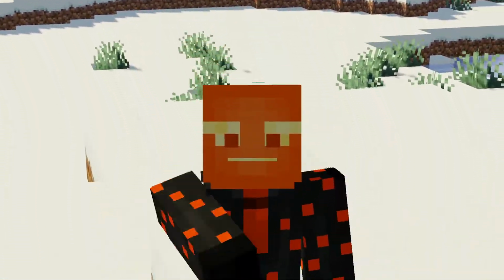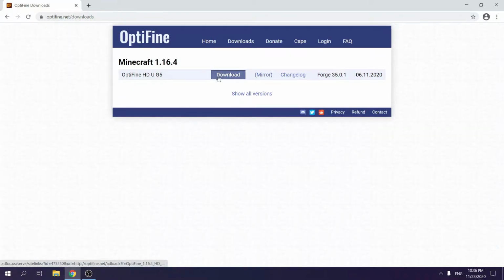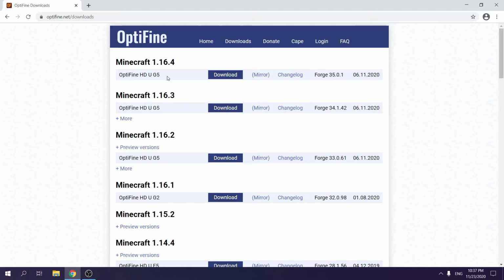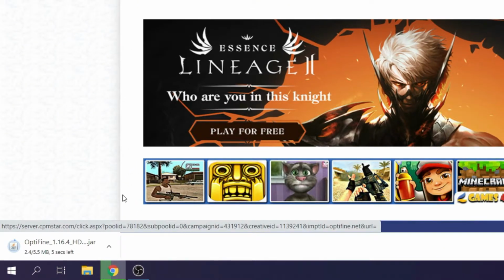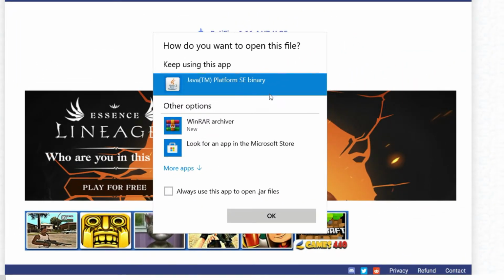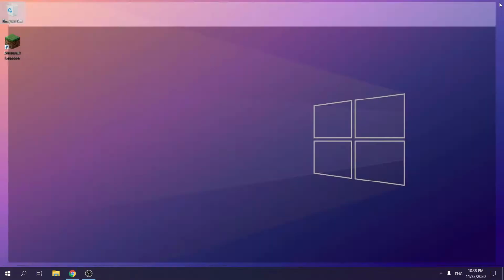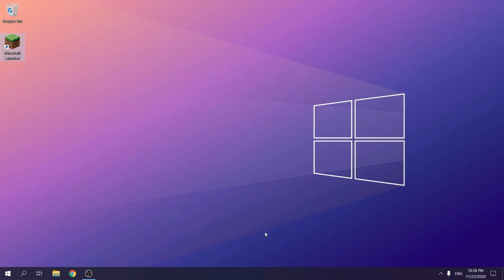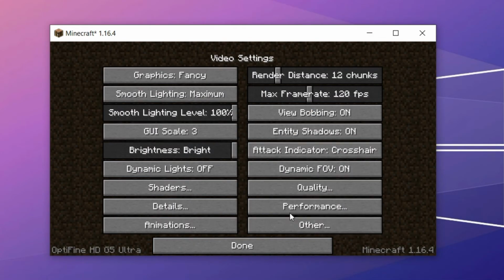How to Download OptiFine 1.16.5 {Java Edition}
In this Video I'm showing how to Download & Install OptiFine For Minecraft 1.16.5 Java Edition